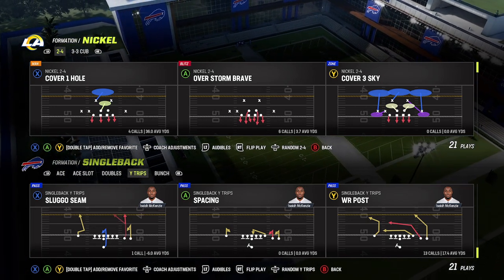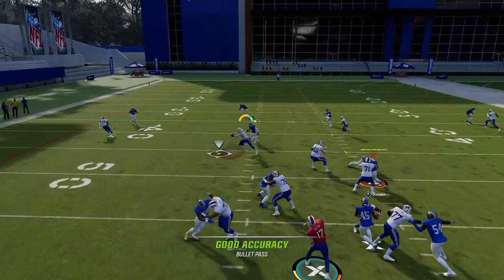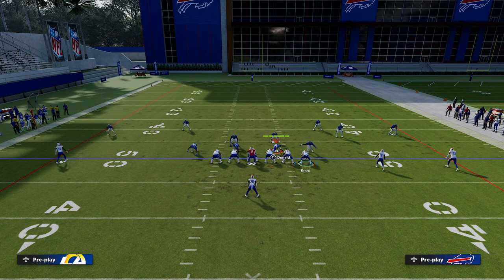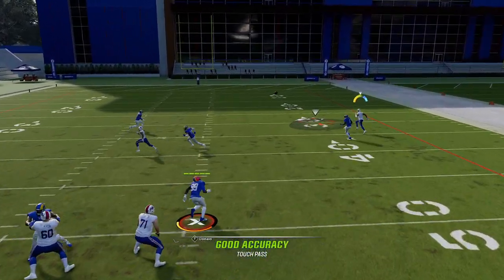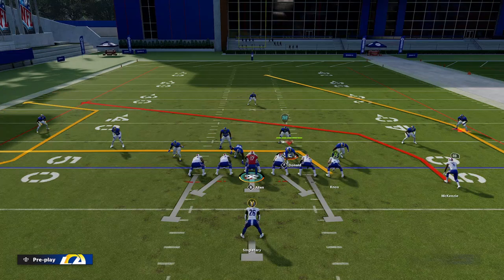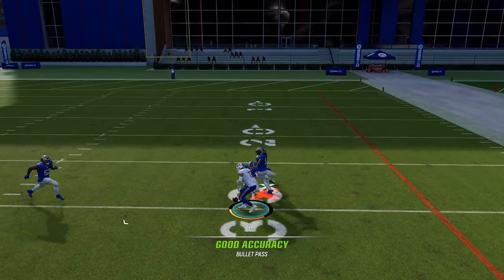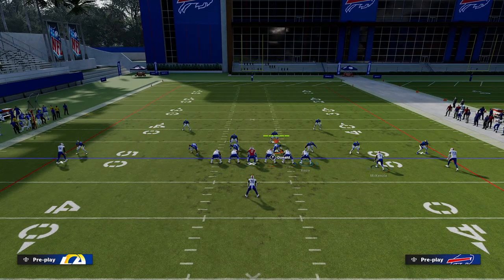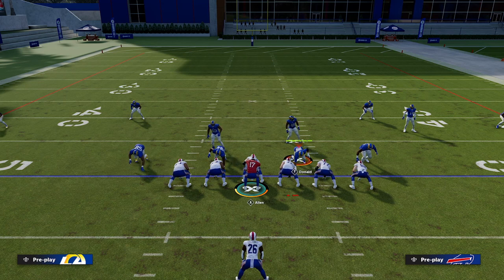Singleback Y Trips: WR Post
Really effective getting the ball long down field from under center.